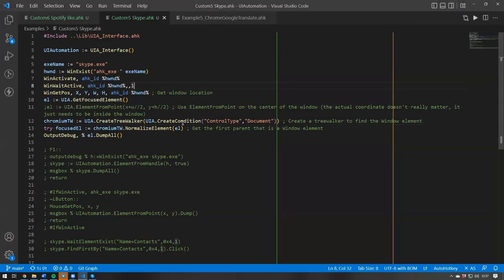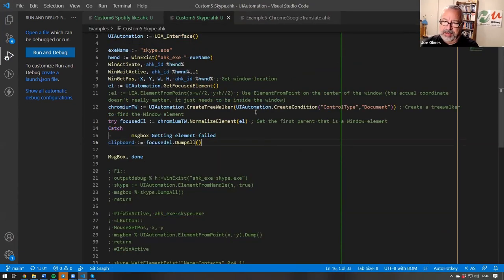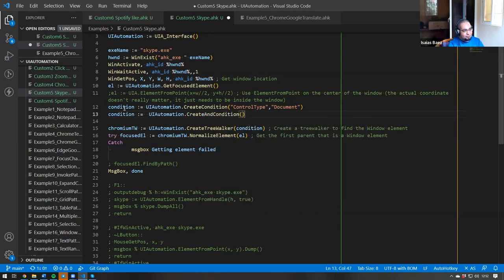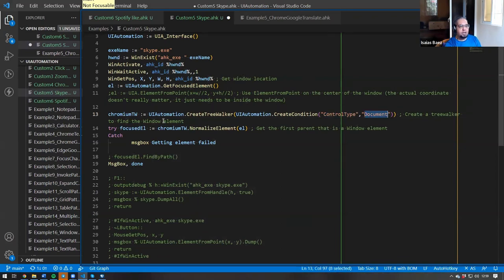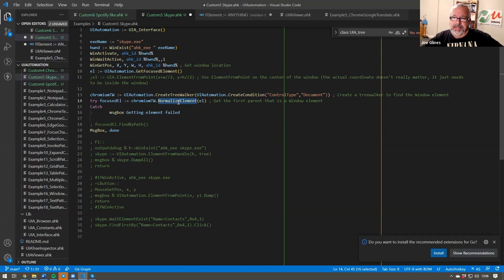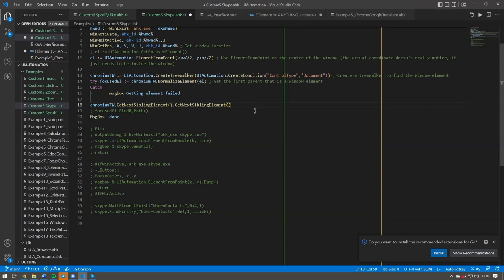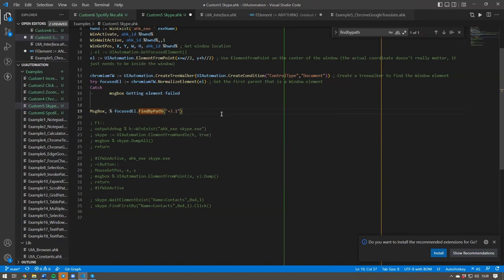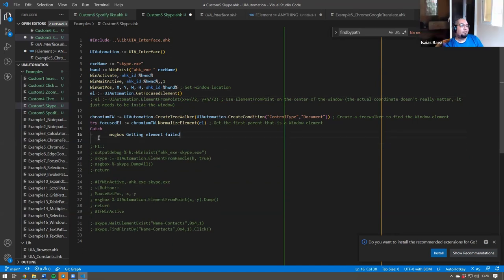🤯💥 Unleash the power of UI automation on Chromium tools! 💻 TreeWalking with UIA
How to automate Chromium based tools / Apps with UI Automation.  We start off with Tree Walker and go on.  Make sure you stick around to the end to discover why you don't just take this approach on every UI Automation.

TLDR: Tree walkers, UI Automation, and Chromium-based tools can be used to automate UI elements and access joint elements in UI automation.

1. 00:00 🤔 Automating Chromium-based tools using tree walkers, activating Skype to get the focused element, and saving the output into the clipboard is a workaround to access joint elements in UI automation.
 1.1 We're demonstrating a workaround to automate Chromium-based tools using tree walkers, and discussing the differences between this approach and others.
 1.2 Get element from handle, get root element, get element from point, get focused element, and element from I accessible are methods to access joint elements in UI automation.
 1.3 We are trying to get the handle to the window and get an element from it, but the handle does not allow us to list or dump all the elements, so we are checking the handle for Skype and activating the ACT.
 1.4 Script activates Skype, brings it to the front, and gets the focused element.
 1.5 Activating Skype and focusing on the element allows for the whole shebang to be outputted and saved into the clipboard.
 1.6 For discovery purposes, it is fine to use the function, but once you know what you're looking for, don't use it repeatedly as it takes a long time to load.

2. 09:37 🤖 Automate your balance repurchase with Deskglotta's approach to Skype, using UiAutomation, tree walkers, and the UI Automation Tool to search and filter elements.
 2.1 Using the 3.1 element, you can target and automate your balance to repurchase automatically.
 2.2 Descolada approach to Skype is more efficient and should be used instead of the other approach.
 2.3 To get the document element, we need to use the UiAutomation method to call the focused element.
 2.4 Using a tree walker, you can loop through a list of elements in an efficient manner.
 2.5 We can use the UI Automation Tool to search for elements and filter them with conditions, and get the parent of an element by searching linearly from the top of the tree.
 2.6 Tree walkers allow you to move backwards in the tree to get the parent element, which is not done by default.

3. 15:51 🌳 Create two conditions separately and pass them both to create an "and" condition for a tree walker.
 3.1 Think of ways to give information without having to redraw the thing.
 3.2 Creating a Tree Walker is like creating a DOM element that allows you to move backwards and forwards through the structure of parents, siblings, and children.
 3.3 Creating conditions for a tree walker involves passing a function or complex condition into the walker.
 3.4 Create two conditions separately and pass them both to create an "and" condition.
 3.5 You need conditions to create a tree walker, and in this case it was a simple one of control type being equal to document.

4. 21:01 🤔 Restarting the computer multiple times can allow access to the document, and chromium apps can be used to access individual elements within a web page.
 4.1 For some reason, the computer is now allowing access to the document after restarting multiple times.
 4.2 Chromium apps can cause pain when trying to identify elements, but this problem does not exist in other apps.
 4.3 We can access individual elements within a web page using a chromium app and the DOM exposed by the script gives more information than what can be seen in the inspector.

5. 24:52 🤔 Creating a library requires deciding how to match functions and understanding user needs for training.
 5.1 We used document control type as a condition to find the button, which worked differently than the expression with the equal sign.
 5.2 Normalizing elements ensures the correct element is obtained by checking if the element itself matches the condition and going up the tree if it does not.
 5.3 The library searches for a control type document given a starting element.
 5.4 Tree walker normalizes the focused element to the closest parent or element that matches the condition.
 5.5 If the focused element is not the document, it will throw an error if it cannot find it as a parent.
 5.6 Creating a library requires deciding whether to match the library functions or sugar-coat them, and understanding that users may need to be trained to use the library.

6. 34:08 🔎 Use a TreeWalker with a condition to get an element from a specific location on the screen, and use relative notation to find the first child.
 6.1 Get an element from a specific location on the screen by creating a tree walker with a condition and normalizing it.

7. 47:08 🔎 Tree walkers allow you to find elements without knowing their specific path.

8. 53:34 🤔 Use a handle instead of the element for better compatibility with Chromium elements/windows.